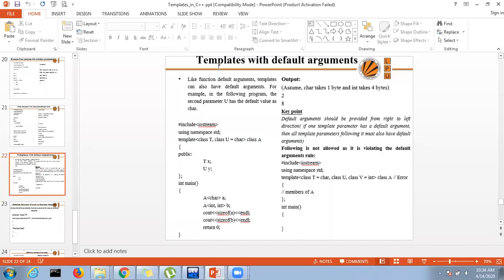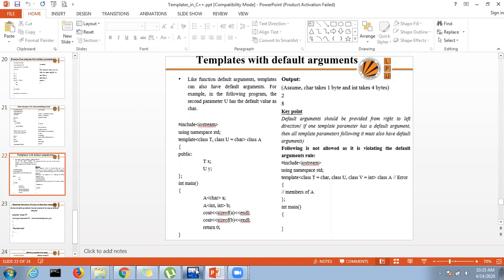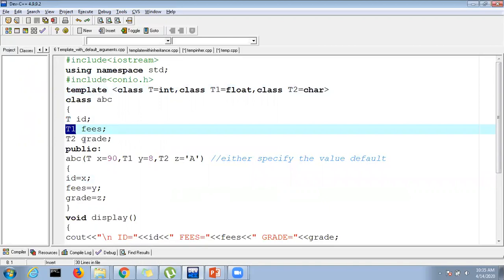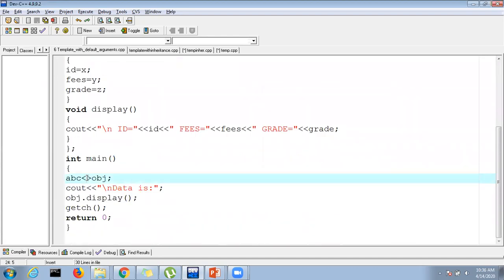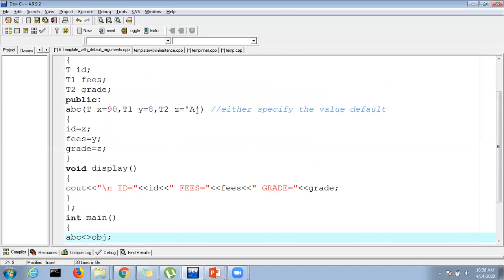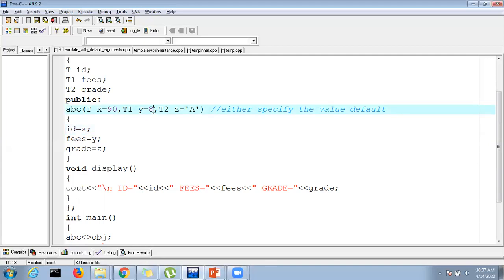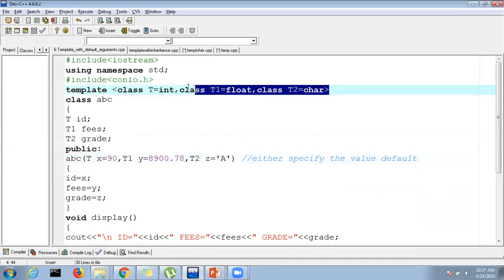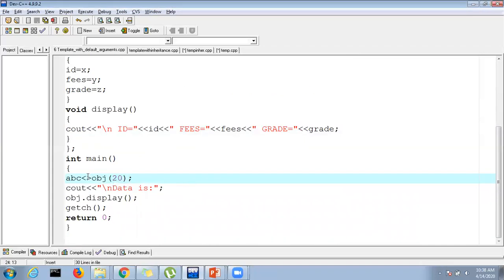Template with default arguments